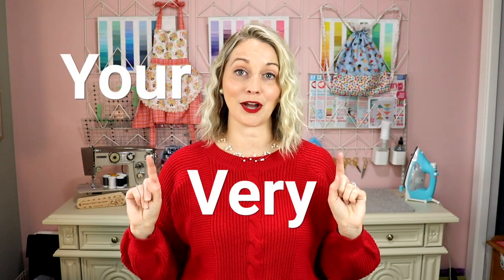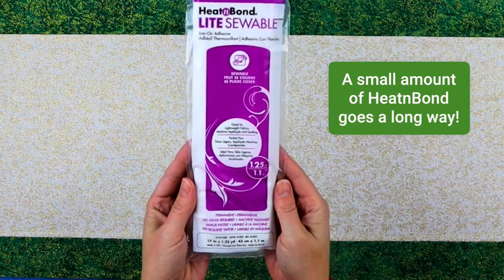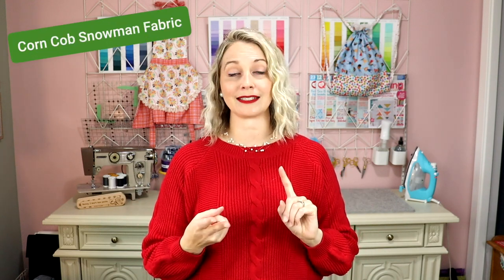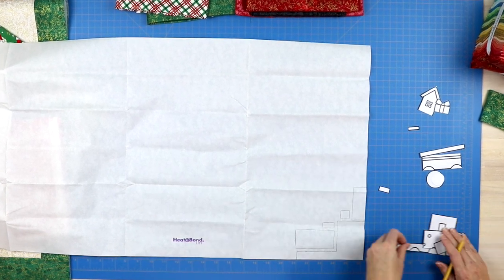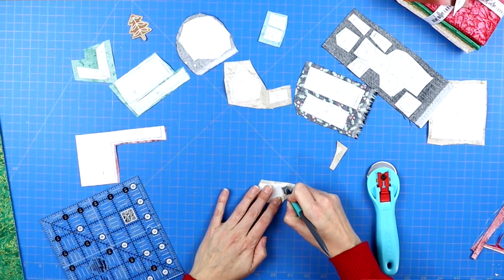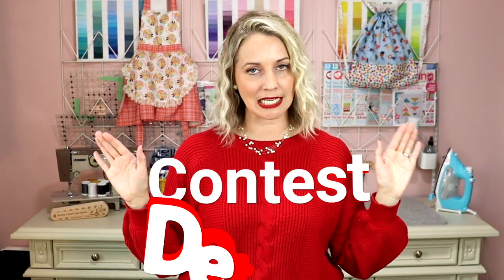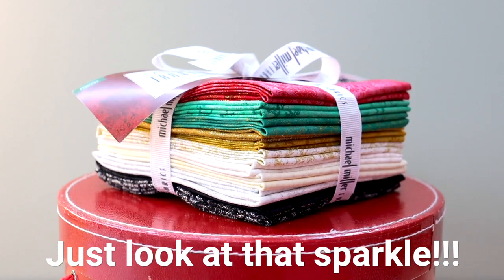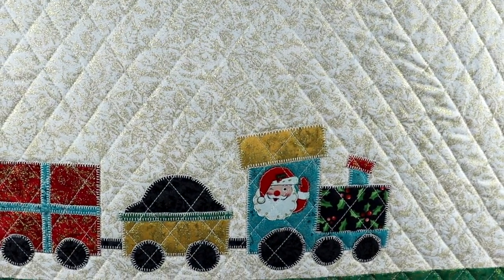Holiday Train Applique Contest and Tutorial featuring Tamara Joy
CONTEST RULES:
To enter to win, post your versions of the train appliqué on your Instagram and use the following hashtag MMFtrain and tag us @michaelmillerfabricsby by December 12th, 2022.
If you don’t have an Instagram, no worries! You can still enter by emailing your photos to . You are encouraged to use the template to make your own version using Michael Miller basics or any fabrics you would like. One lucky winner will win the beautiful Fairy Frost Noel Fat quarter bundle!
The winner will be announced December 13rd, good luck!

FABRICS USED:
Fairy Frost Fabric Line
Corn Cob Snowmen
Winking Santas
Gingerbread treats
Tiny Holly
Holiday Plaid
Fairy Frost Crayon Box Fat Quarter Bundle
Fairy Frost Noel Fat Quarter Bundle